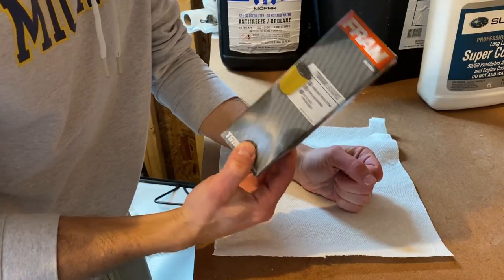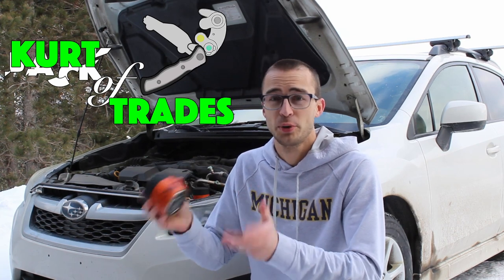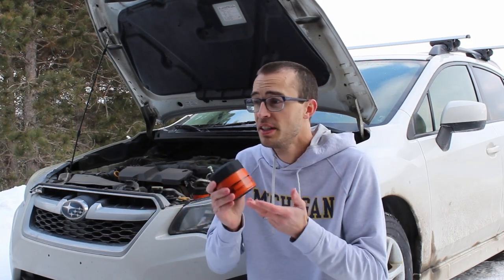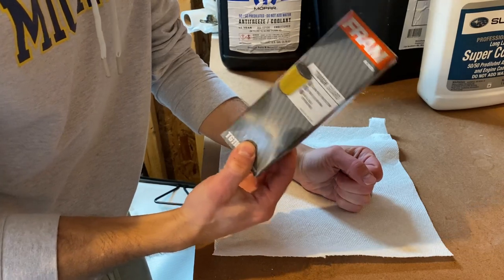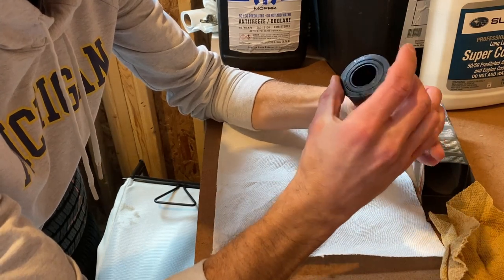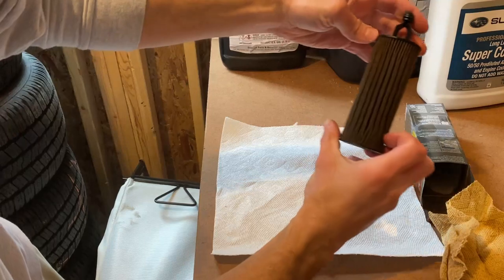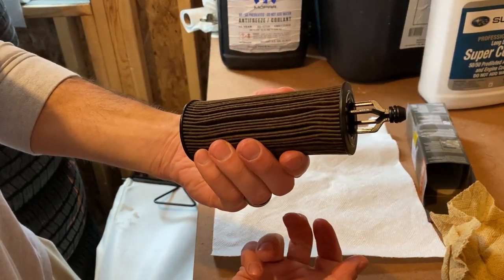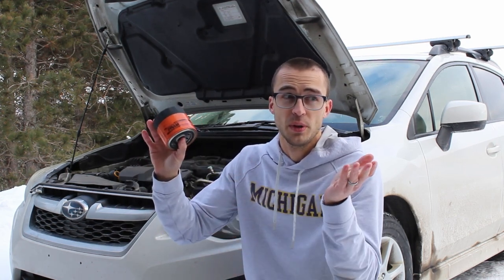Everyone was WRONG about FRAM oil filters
Fram oil filters are not near as bad as people make them out to be, we tear down this filter that has been used for 8,500 miles and see how it has held up.